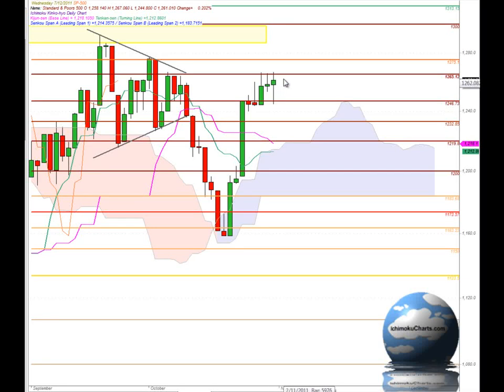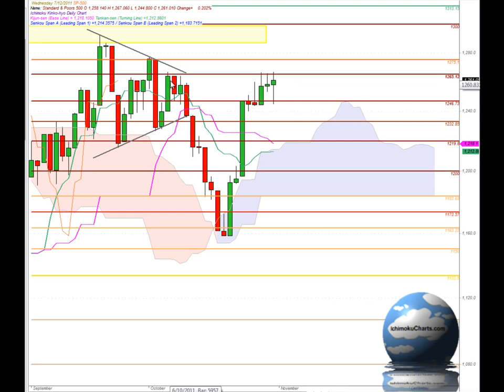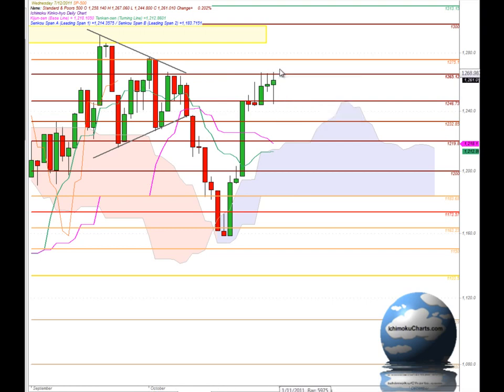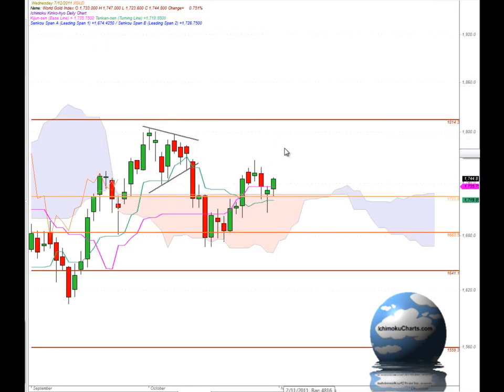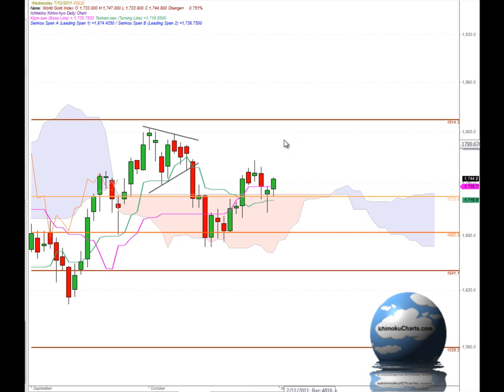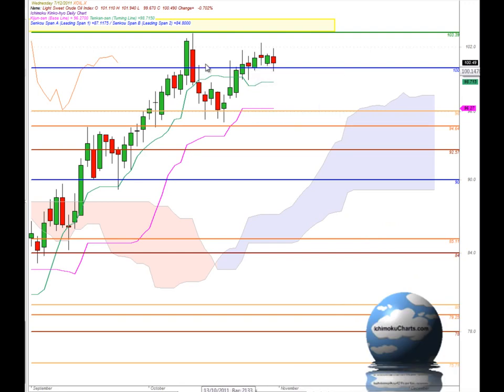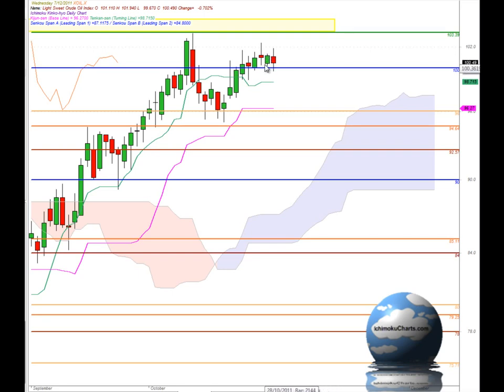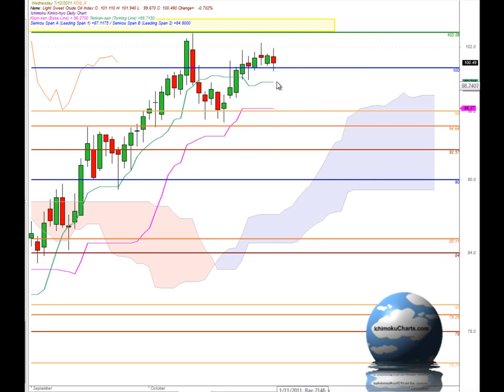Daily S&P500 , Oil and Gold analysis using Ichimoku charts for December 7th 2011